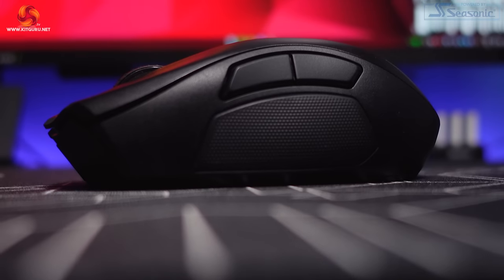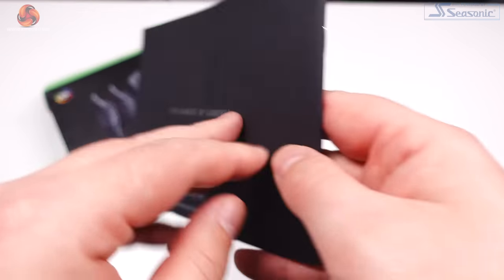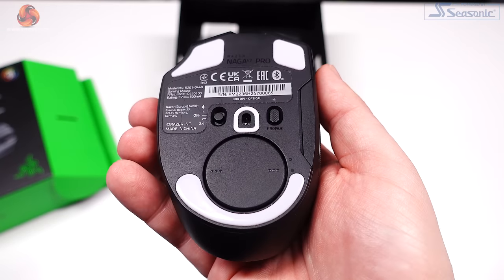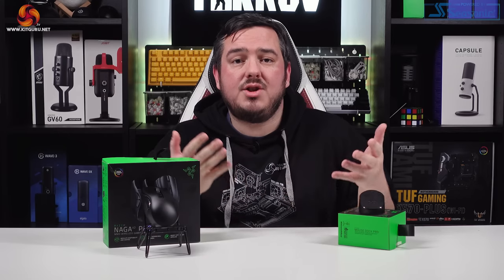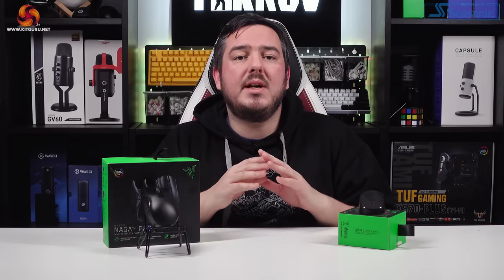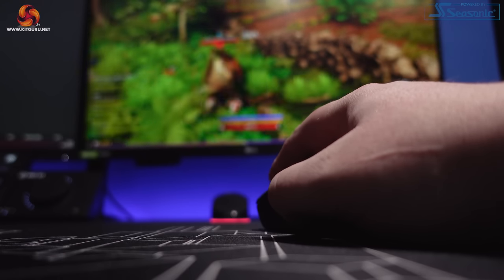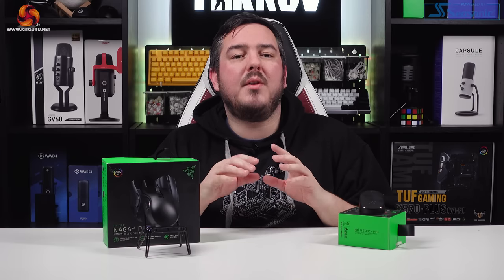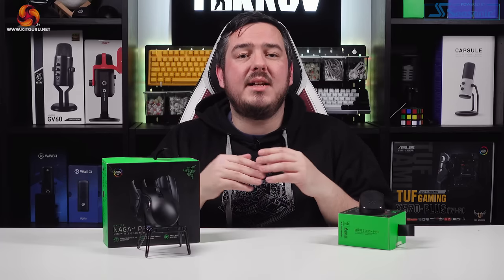Razer Naga V2 Pro Review - swappable side panels!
Mat's back with another Razer mouse review, this time he's checking out the Naga V2 Pro. With interchangeable side buttons, this is mouse is a jack of all trades - but is it a master of none?

00:00 Start
00:37 Intro
01:33 Unboxing and first impressions
03:00 Shape and buttons
05:10 Scroll wheel - it’s insane!
06:11 Button soundtest
07:18 Sensor
08:20 Mouse Dock Pro
09:21 Charging and battery life
10:34 The gaming experience
12:12 Synapse software
14:06 Closing thoughts

KitGuru uses a variety of equipment to produce content:
As of May 2019: